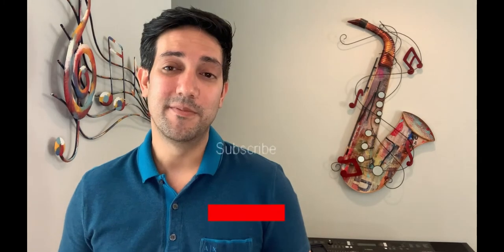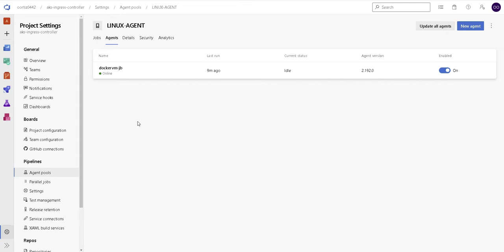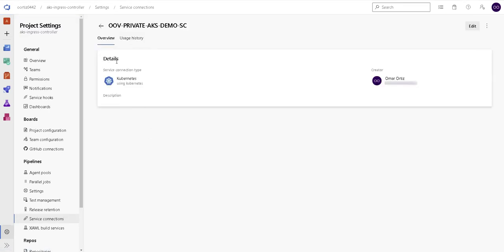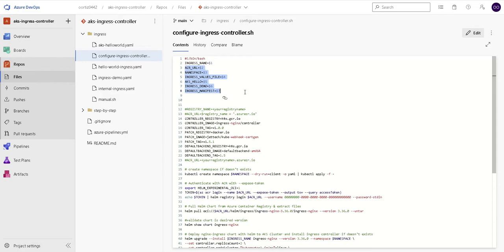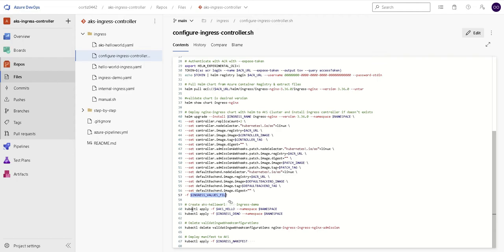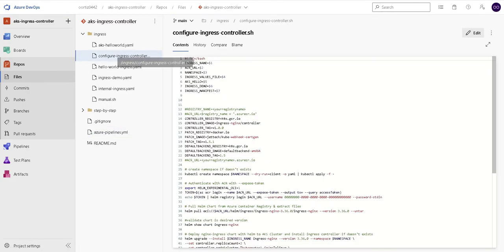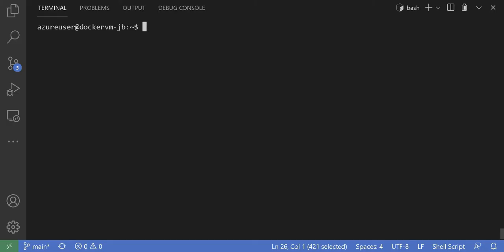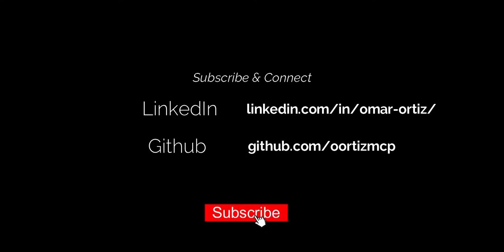Create Ingress Controller in Private AKS Cluster with Azure Pipelines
How to create and AKS ingress controller with private Azure Container Registry and Private AKS cluster with Azure Devops Pipelines.

References:
Create Ingress Controller in AKS: